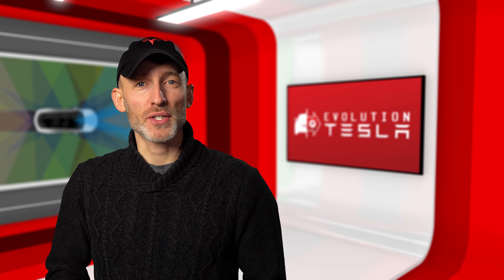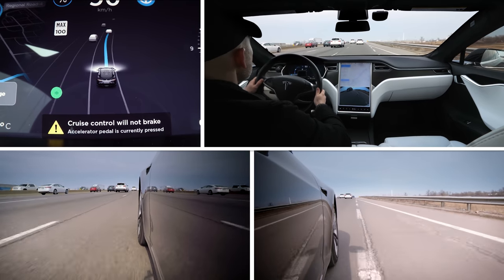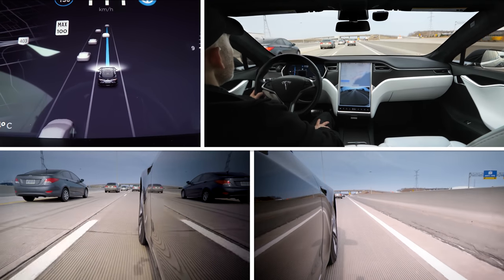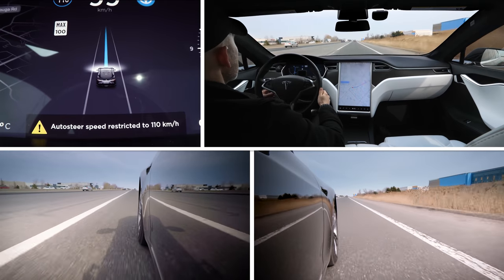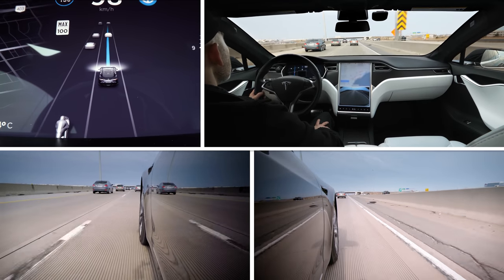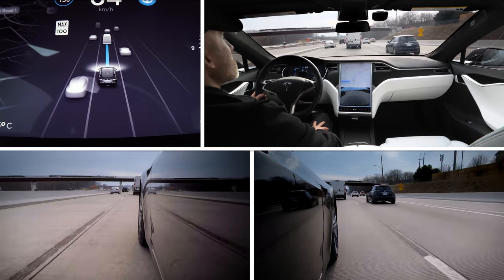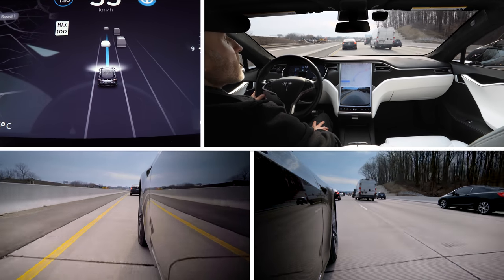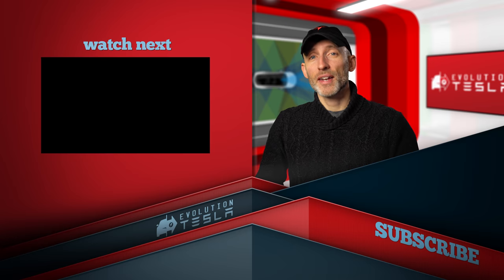Tesla's Software 2019.12 - Nearly Full Self-Driving on the Highway! | 4K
The future is here!  Check out our first highway test of the new automatic lane change feature in the updated Navigate on Autopilot with Tesla's software version 2019.12.

I ran into a few issues in our test but overall it was a fun and exciting experience.  We're getting really close to full self driving on the highway!

A few notes on the issues I had:

- Time 02:50 - It seems like it waits too long to merge onto the highway at times which forces the car to quickly merge at the last minute in an aggressive maneuver.  Hopefully future versions will be more confident so that it will allow the car to merge well before the merge lane ends.

- Time 8:55 and 13:02 - The issue with the nav confusion and Navigate on Autopilot disengagement was likely due to the fact that the highway has been shifted over during construction so the GPS thought we were actually on the exit ramp, rather than the highway.  I drove by there the next day and confirmed that the GPS was showing the car driving off to the side of the highway on the map. A new map update will probably resolve this.

- Time 09:26 -The issue with the lane split was likely caused by the dark asphalt that ran down the split.  The car ended up getting a bit confused, understandably, but it still made the correct choice in the end.

Next time I'll try to find a better mounting location for my side view cameras so they don't interfere with the rear facing autopilot cameras (causing false "ghosts" of cars and motorcycles in the Autopilot display).

Also, I think I'll need to upgrade my left side camera to a GoPro Hero 6. I was using a Hero 6 Black on the right side and it's so much smoother than the Hero 5 on the left!  If the channel starts to get some more views, hopefully I'll be able to include some aerial drone footage soon as well.